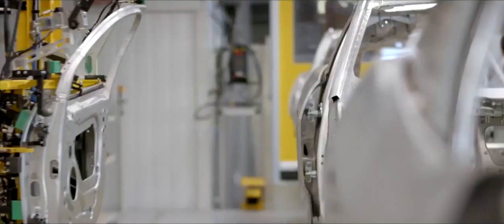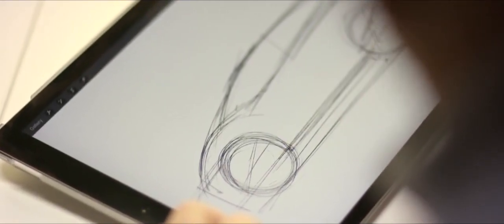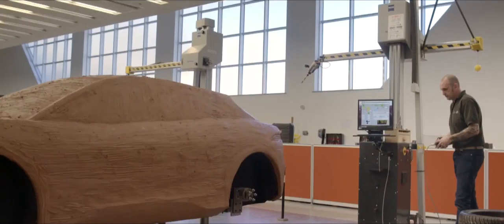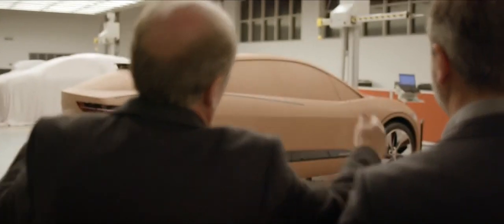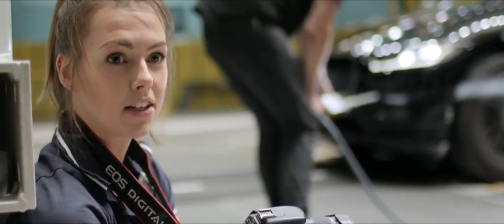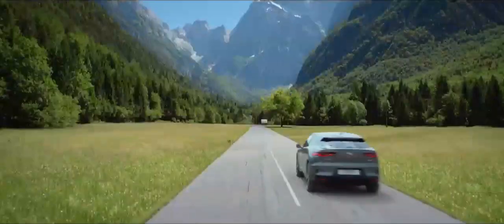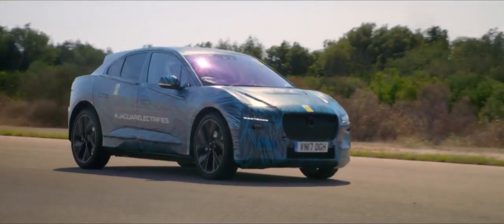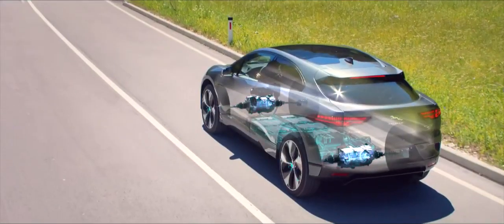Jaguar I-Pace Documentary Film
Jaguar I-Pace. The Jaguar I-PACE is the electric vehicle drivers have been waiting for. Clean, smart and safe, the I-PACE delivers sustainable sports car performance, next-generation artificial intelligence (AI) technology and five-seat SUV practicality to place Jaguar at the forefront of the EV revolution.